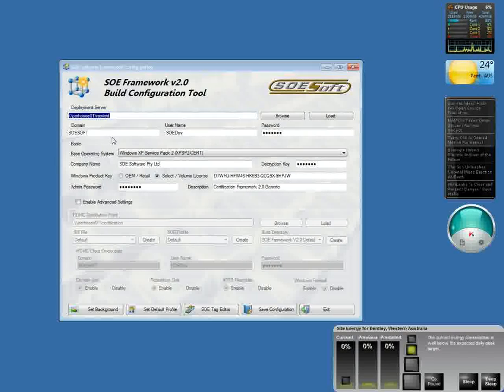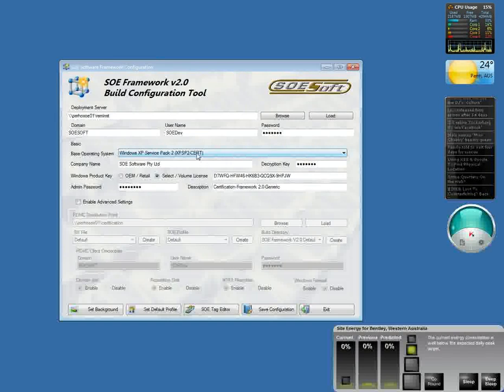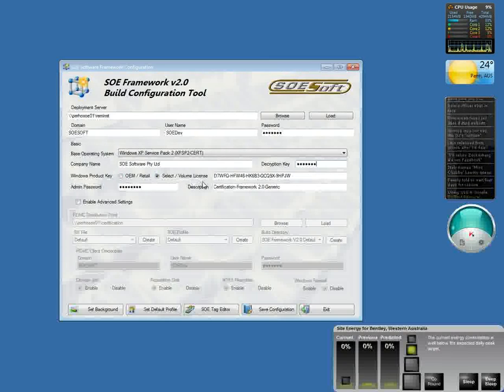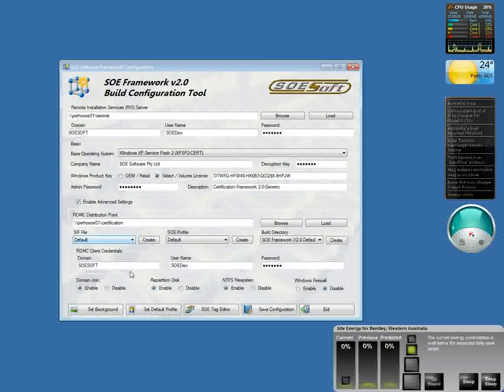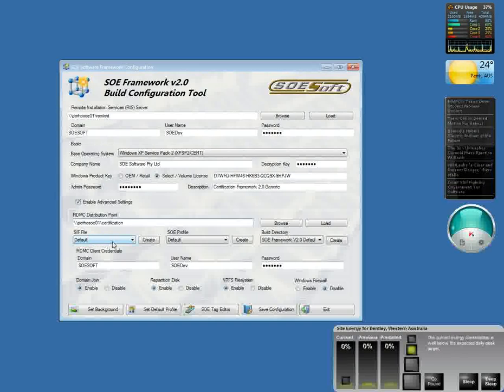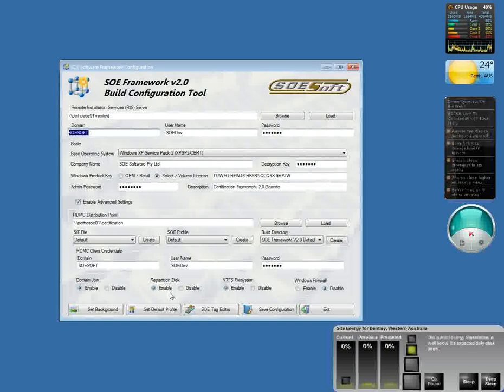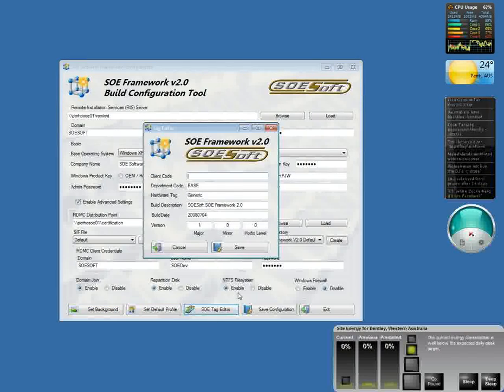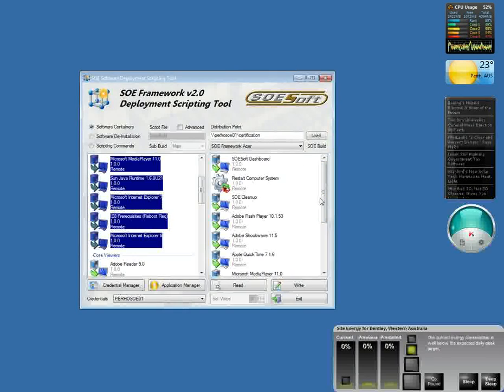SOESoft Education - How to Prepare New PCs for Use Part 2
So your new PC's just arrived, and you have a stack of shiny new boxes sitting in your office.  Not looking forward to setting up each one manually? . Save time. We'll show you how to automate this so you don't even need to be there.